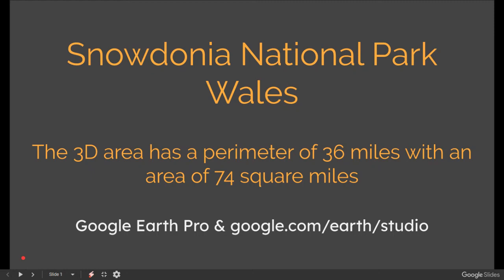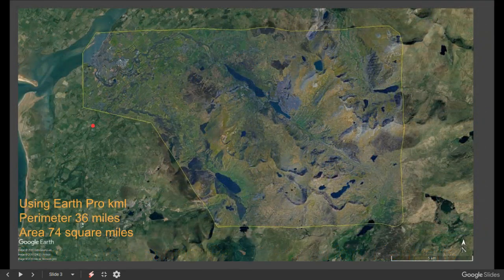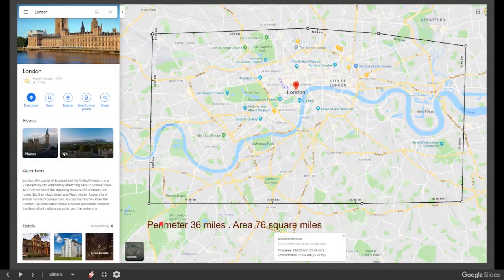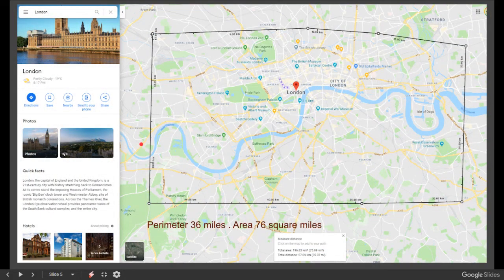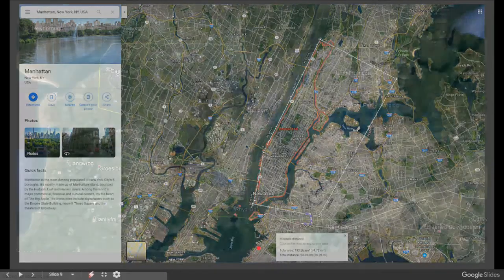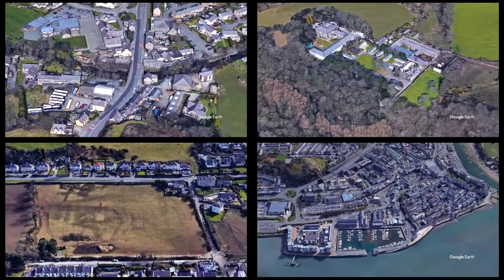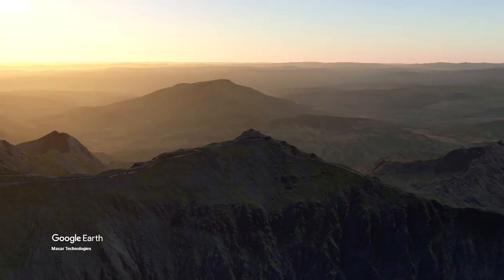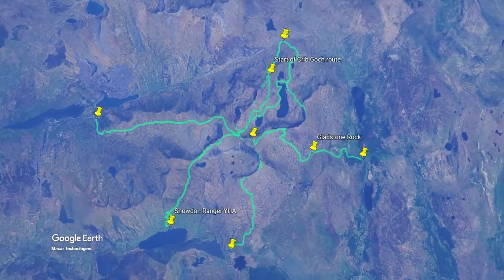Snowdonia National Park Wales 3D Examples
Google Earth has 74 square miles of 3D Imagery for the Snowdonia National Park, that sounds a lot yet the park has 823 sq miles in total, therefore 3D Earth is just 9%.

In this section, we compare those 74 sq miles to London, UK and Manhattan, New York - and consider how making a short animation film for 74 sq miles would be quite hard without a specific focus.

Later in this video, we take Caernarfon, Wales as one coastal town example, make four short animations then contrast with the mountains of Snowdon, scenic, walking routes and a leisurely sunset fly past.

Previous uploads in this series were...
Part One Google Earth 3D Imagery in England, Scotland, Wales, Northern Ireland & Ireland